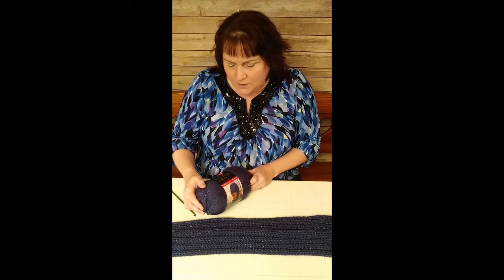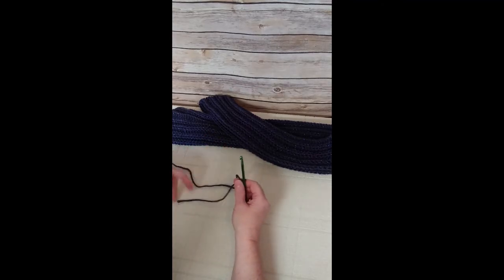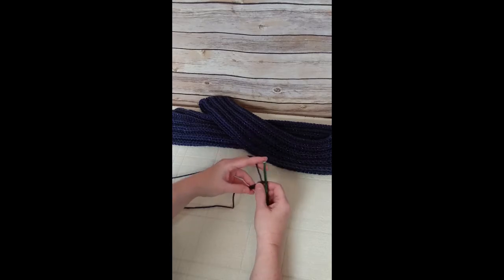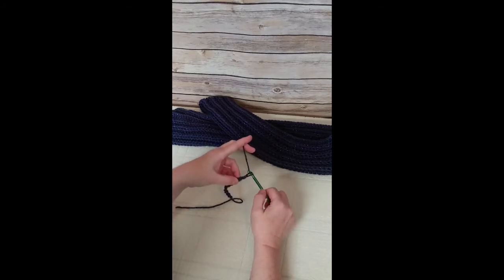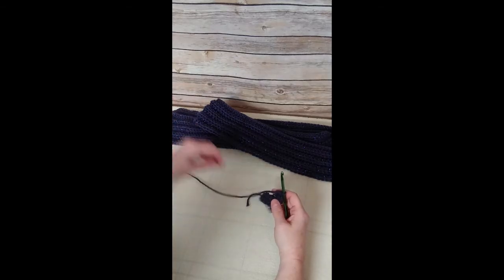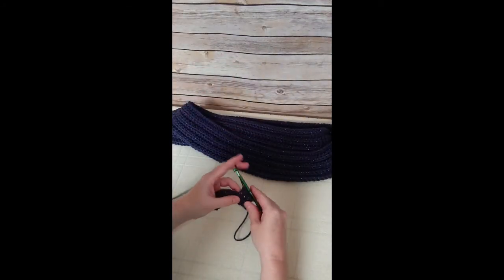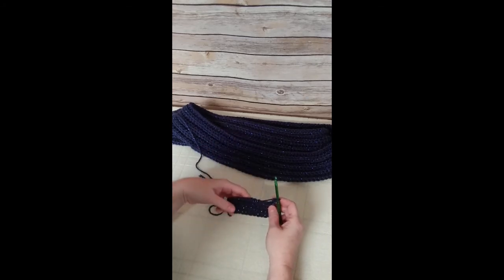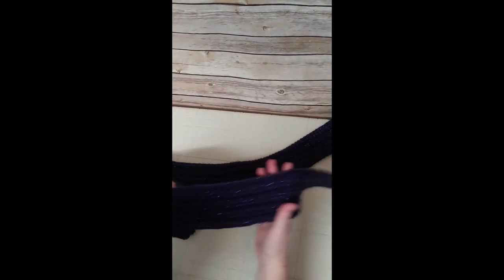Lamplight Crochet Tutorial #30 Sparkle Royal Scarf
Half Double Crochet Scarf made from metallic yarn and in the back loop only creates a beautifully textured scarf that sparkles and shines.

Here is the Amazon link to my book